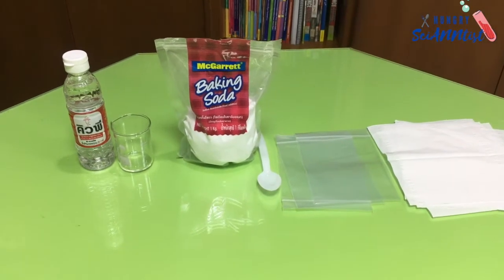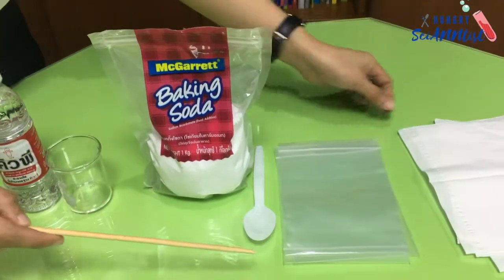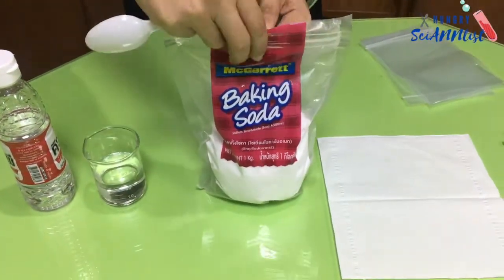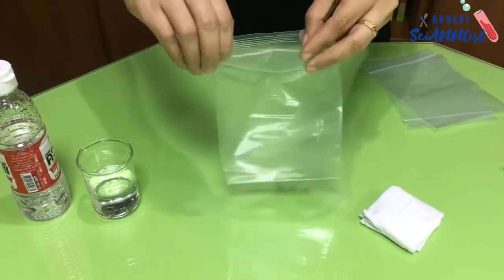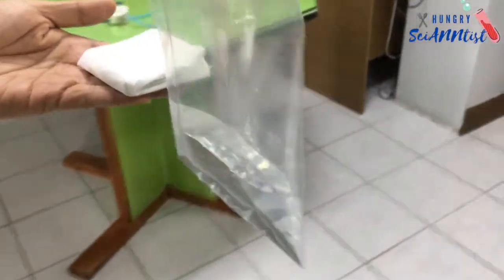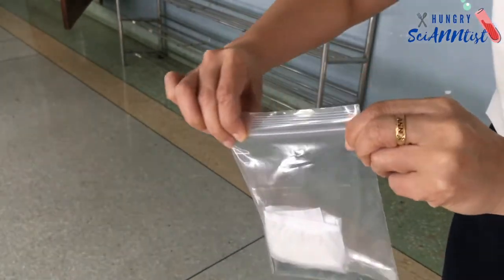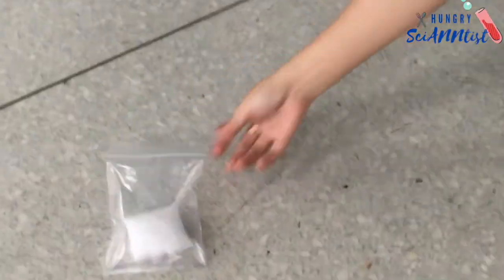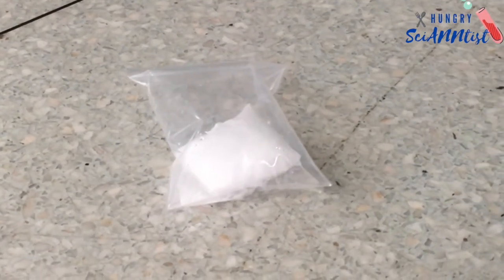The Exploding Lunch Bag | SANDWICH POP | Vinegar and Baking soda Experiment | Chemical Reaction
This experiment shows the reaction between baking soda and vinegar. The reaction causes the baking soda to transform into water and carbon dioxide. This makes the sandwich bag to expand and be filled with gas.